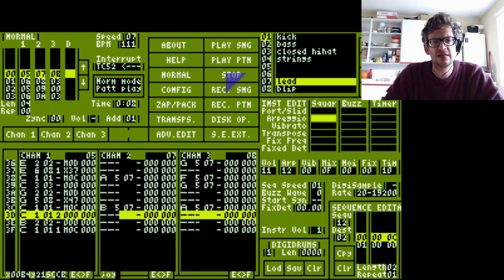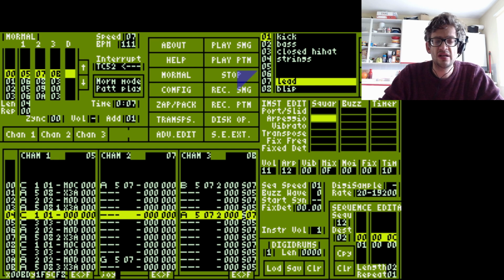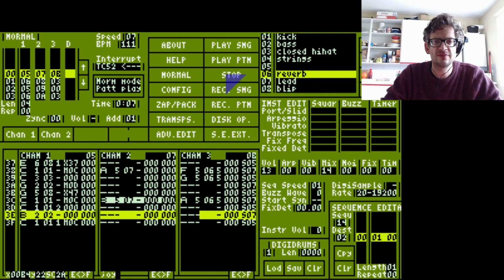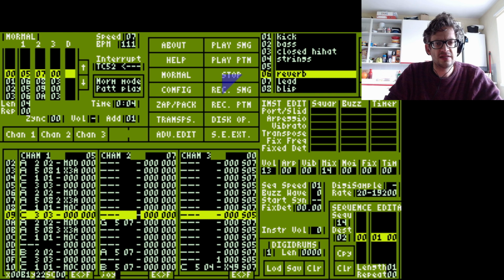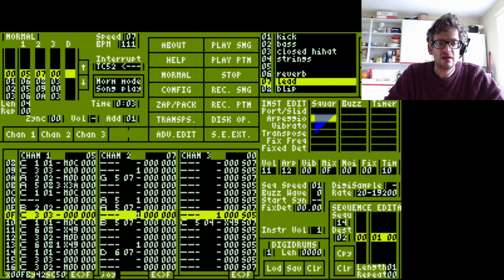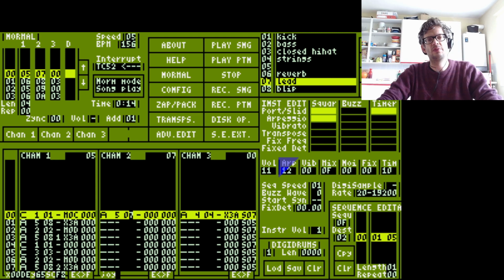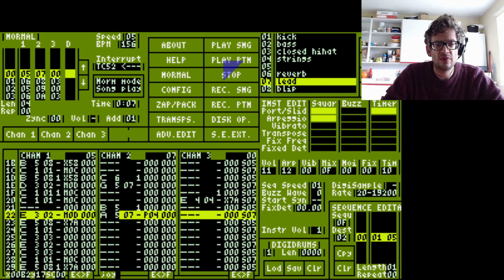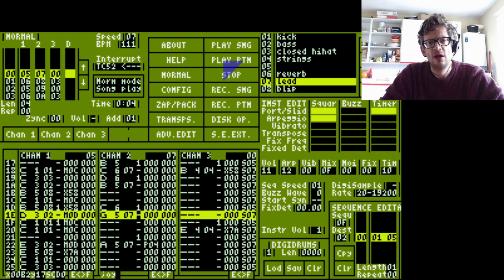The third maxYMiser Twitch stream (fake reverbs)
The actual steam of this didn't go well as I had computer issues. However, I have recorded the highlights again into this video :)